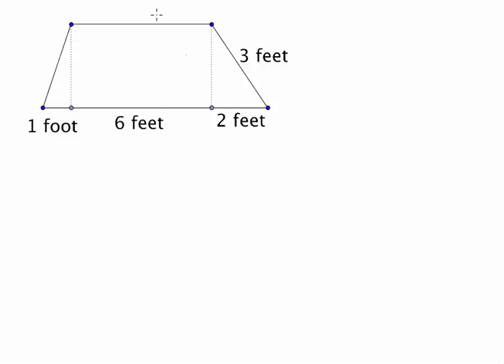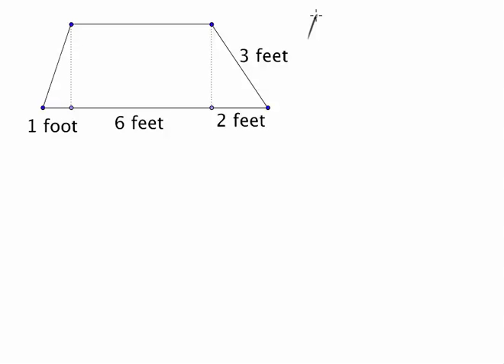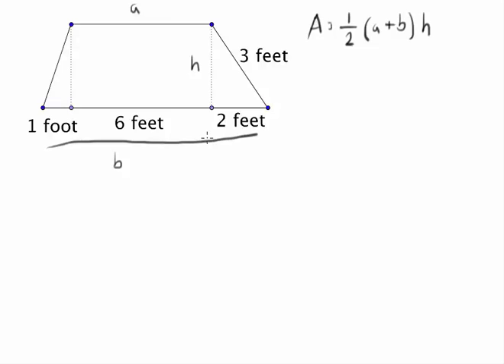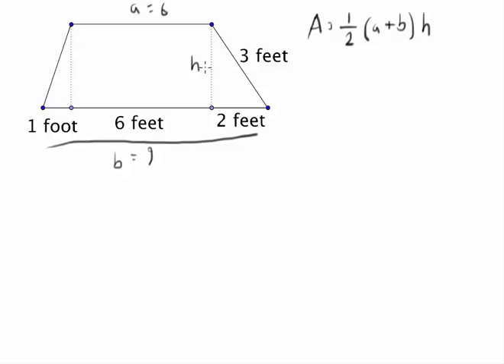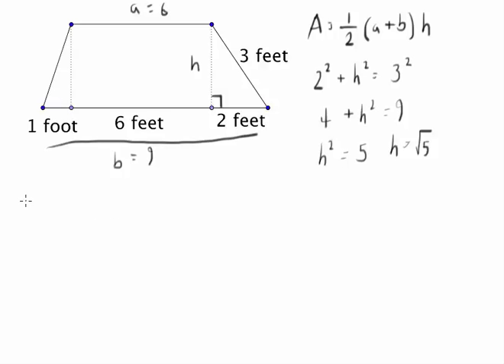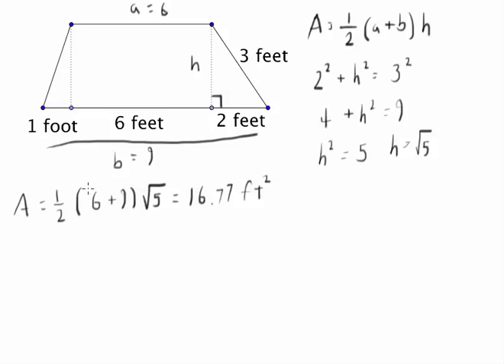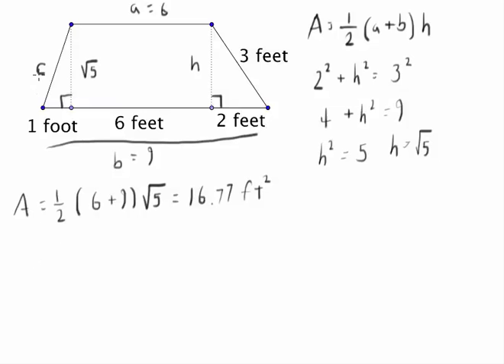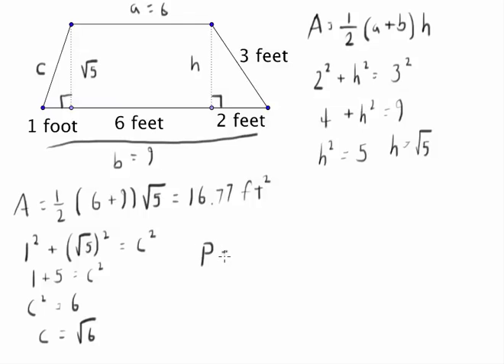Finding area and perimeter using a formula